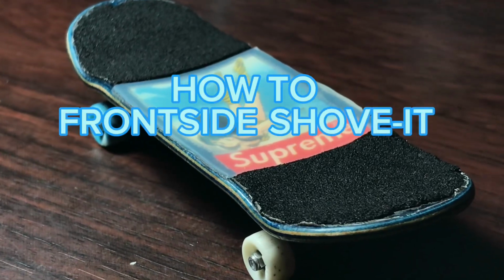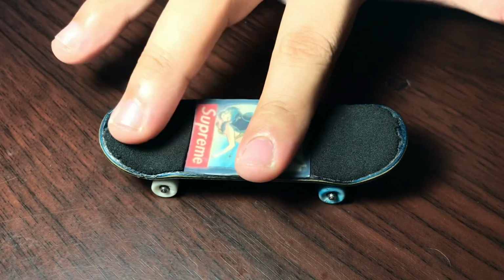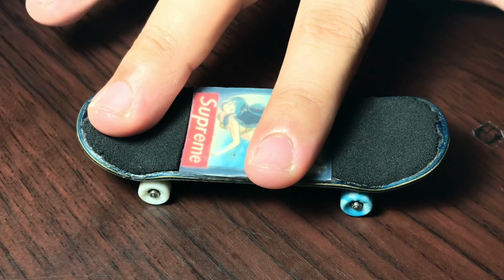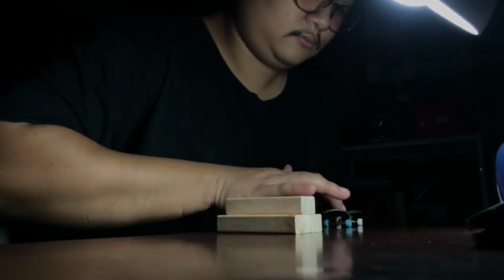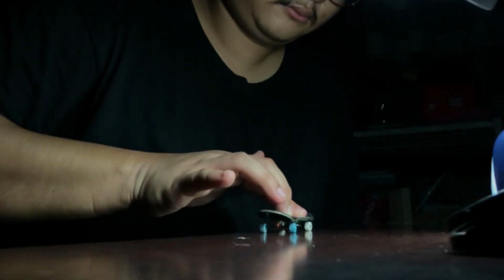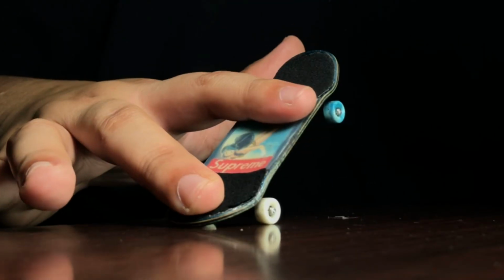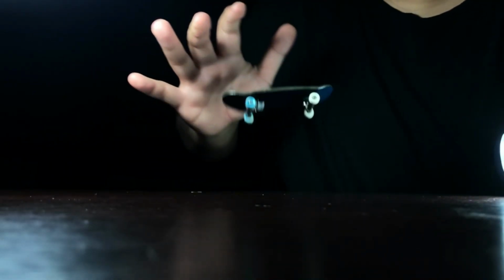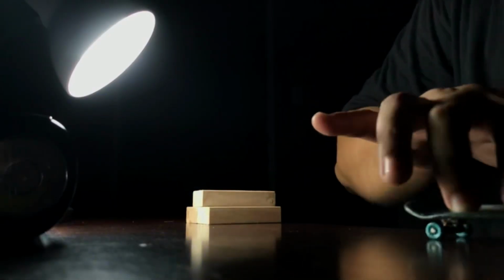How To Frontside Shuvit - Fingerboard Trick Tip For Beginners